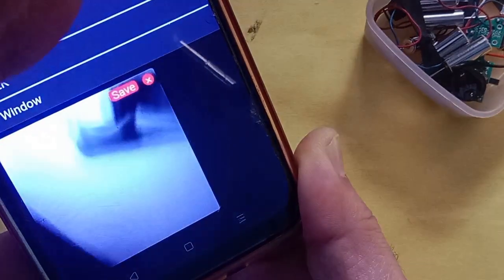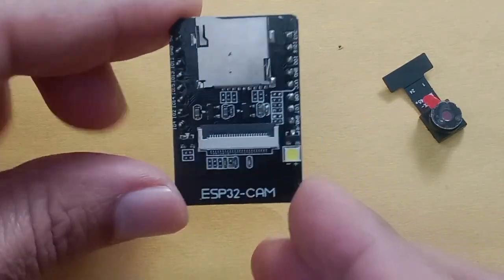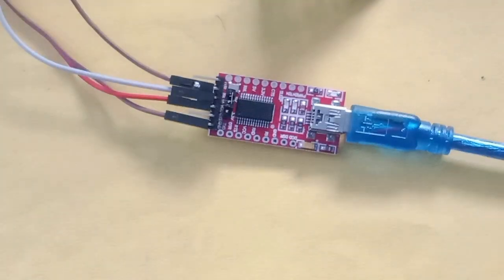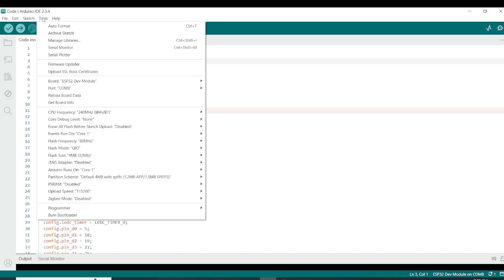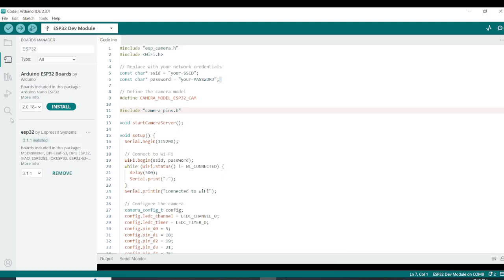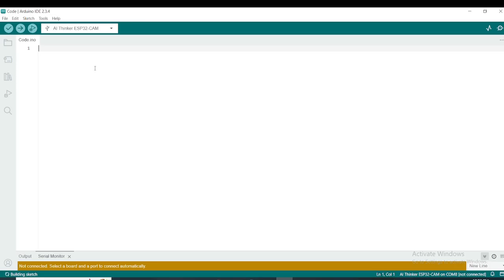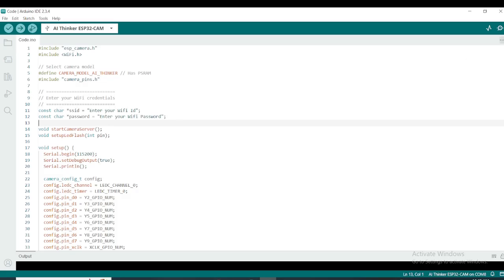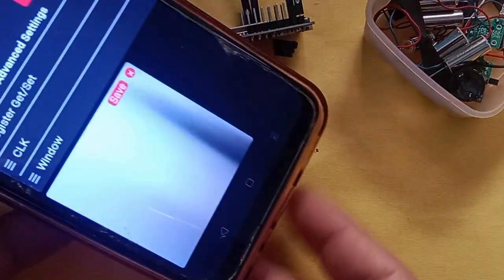ESP32 CAM Live Streaming Project - Complete Guide for Beginners (Code & Setup)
In this video, we’ll walk you through how to set up live streaming with the ESP32 CAM module! Whether you’re a beginner or looking to expand your project skills, this step-by-step guide will cover everything you need to know—from wiring to live streaming on your favorite platform. Learn how to integrate the ESP32 CAM with a simple web server to stream live video, and get all the details on setting up your hardware and software for optimal performance.
Make sure to check out my blog for the full code and additional project details:

On this channel we upload videos related to IOT Projects, Science Projects, Electronics, Robotics, Experiments, Craft, Hacks, DIY, etc.

Warning from Tech Craft And Hacks YouTube channel:

If you are unsure about any aspect of the project shown in videos, please seek guidance from a qualified professional before proceeding. Attempting to replicate these projects shown in videos is at your own risk. Safety is extremely important.

Thank you for your understanding and commitment to safety.